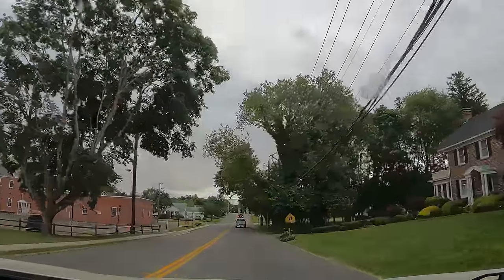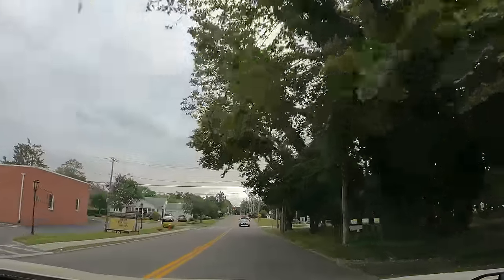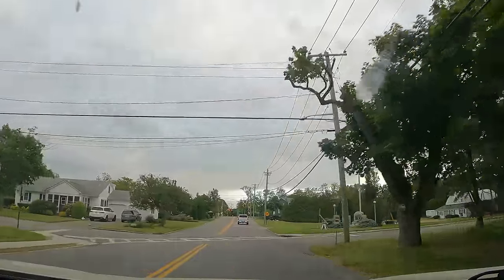Picking Fishing Boats by the Side of the Road - What does $920 to $134K Get You?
We are back in our home roads of the North Fork of Long Island and boy and boy did we find a LOT of used boats for sale by the side of the road this June morning.

Prices ranged from $920 to $134,000.  Let me know which you would pick and why.

Filmed Entirely on a GoPro Hero 9